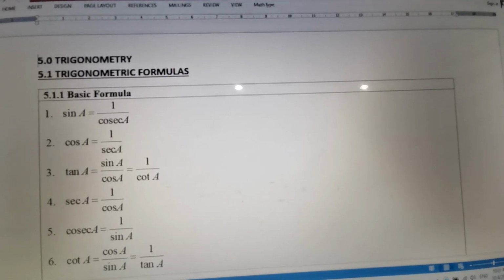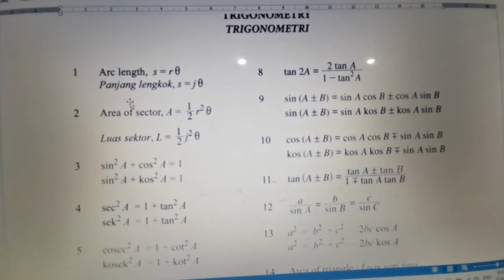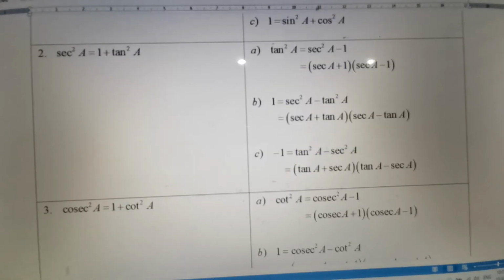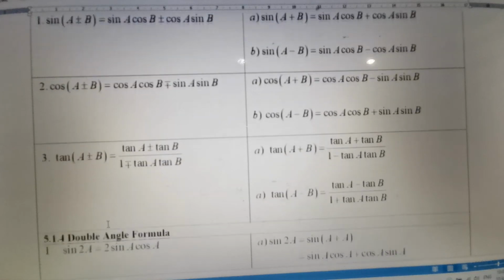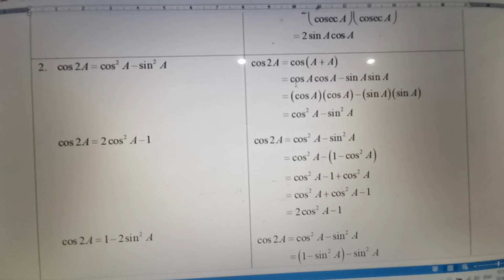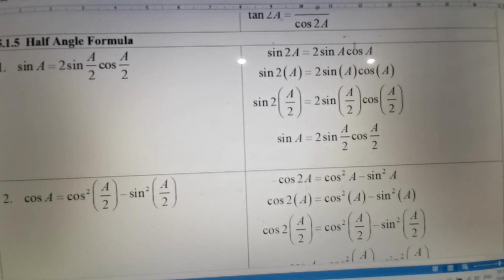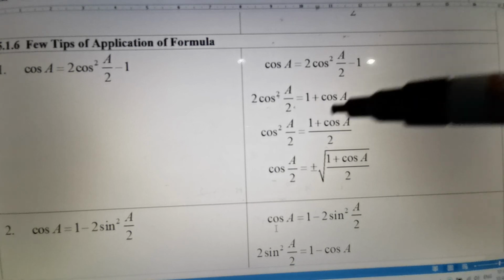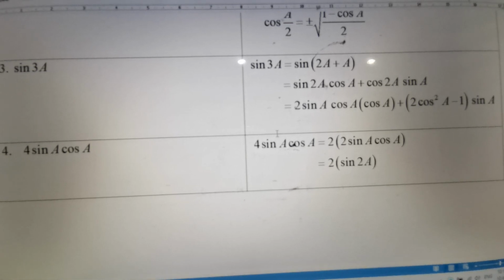5.1 Trigonometric Formula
Explanation of Trigonometry Formula